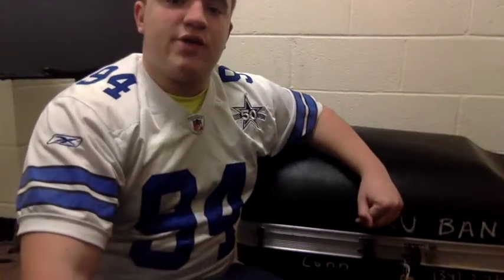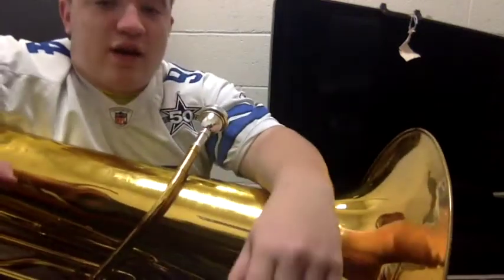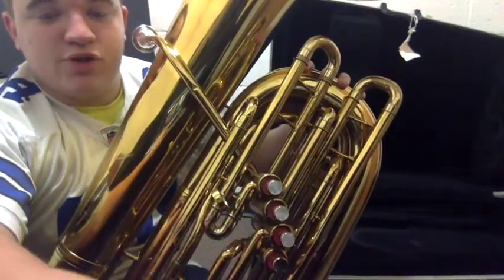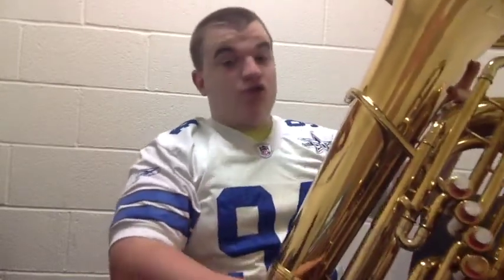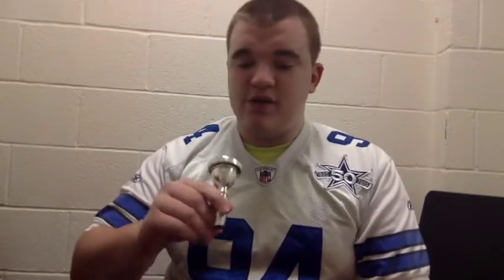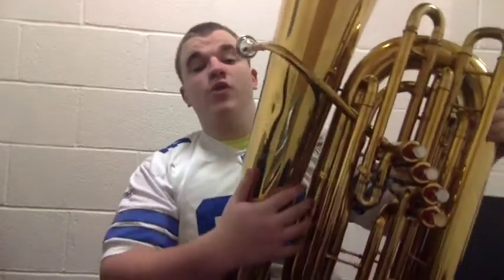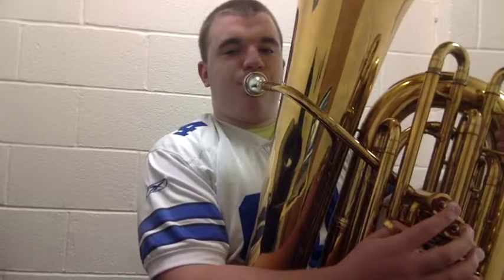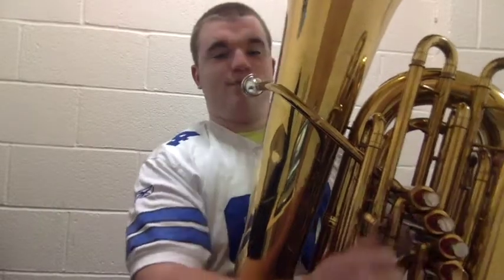Bischoff MEMT 113 Final Project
This video is about Bischoff MEMT 113 Final Project